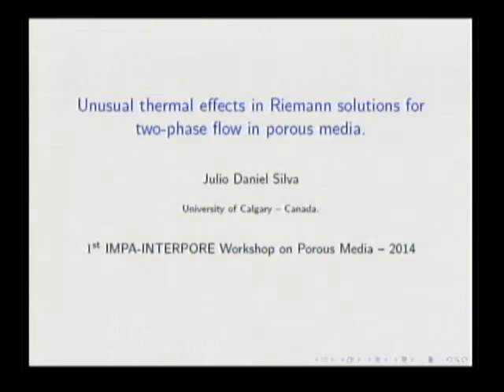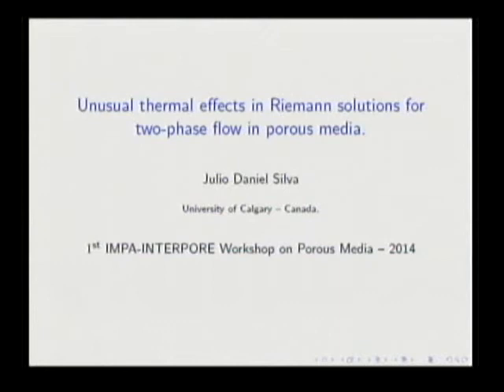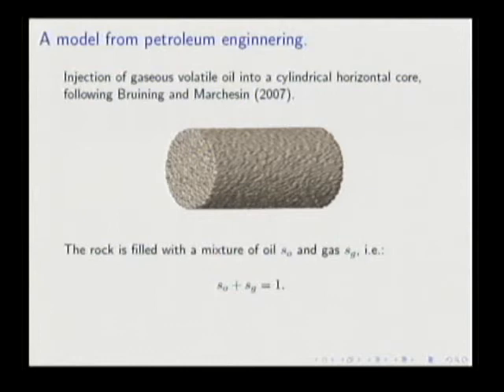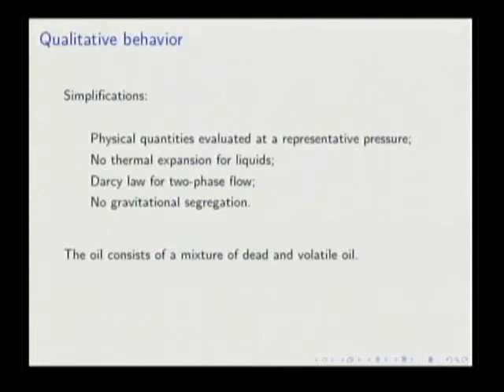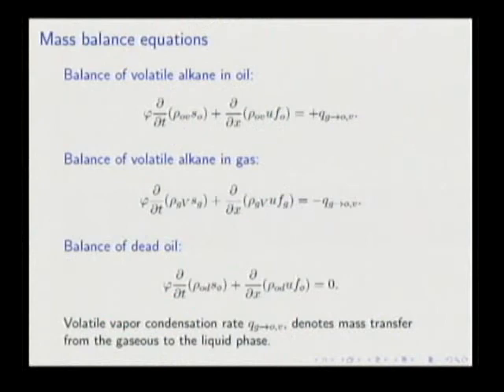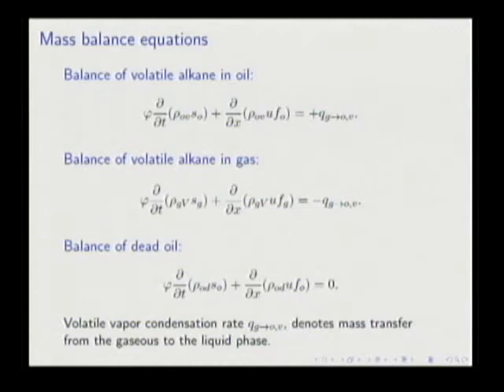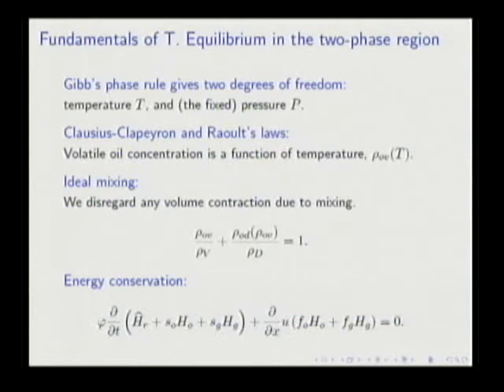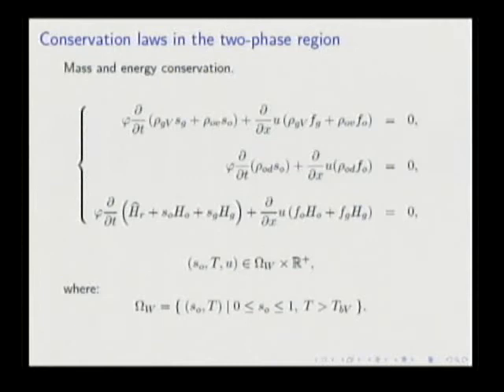1st IMPA-INTERPORE - Workshop on Porous Media - JULIO DANIEL SILVA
Unusual thermal effects in Riemann solutions for two-phase flow in porous media
JULIO DANIEL SILVA (University of Calgary, Canada)

October 19-21, 2014 - The Workshop is focused on mathematical modeling and computational problems of porous media such as fluid and heat transport, reaction and phase transition phenomena, geomechanics, etc. It is aimed as a forum for sharing ideas among researches working on mathematical, physical, chemical and engineering aspects of porous media.

Organizing Committee:
Aparecido J. de Souza - Universidade Federal de Campina Grande
Dan Marchesin - IMPA, Rio de Janeiro
Alexei A. Mailybaev - IMPA, Rio de Janeiro